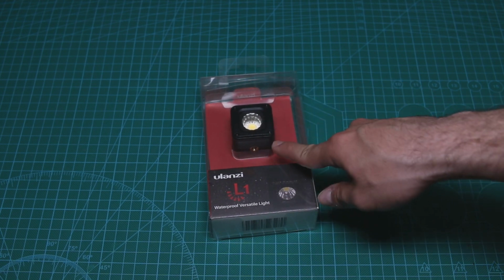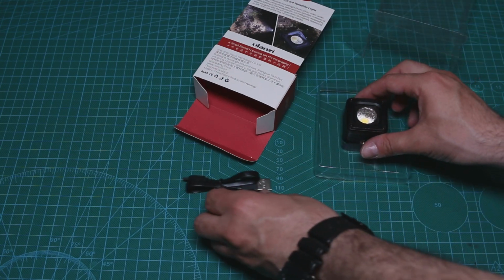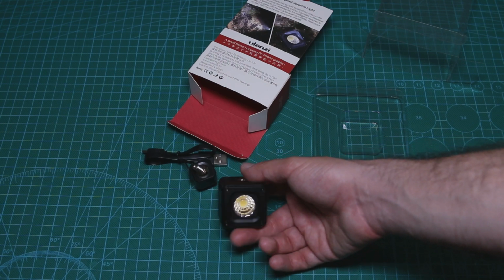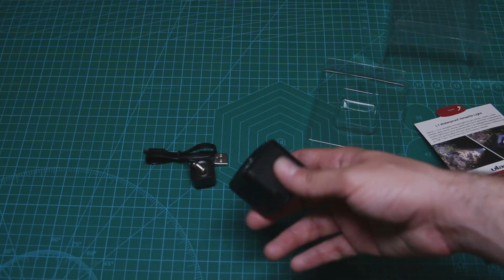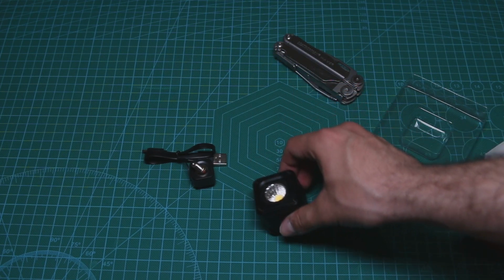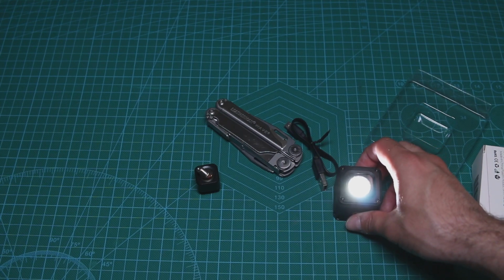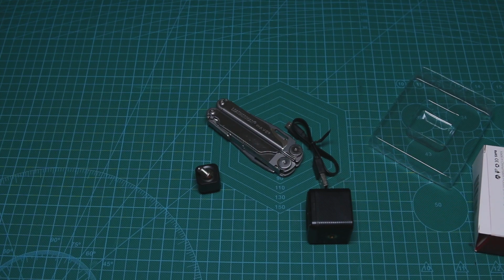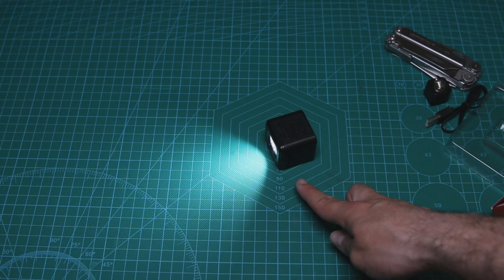Ulanzi L1 Waterproof versatile LED light cube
My friend bought a small mini versatile, waterproof LED light cube and gave it to me for a quick test and reviewץ
it provides up to 900lux and weights only 60 gramsץ
Though it has a magnet on it's back to stick it to metal objects it's not strong enough but that's pretty much the only downside I could find, I would say it's almost a copy of the Litra torch but for a much worthier price.